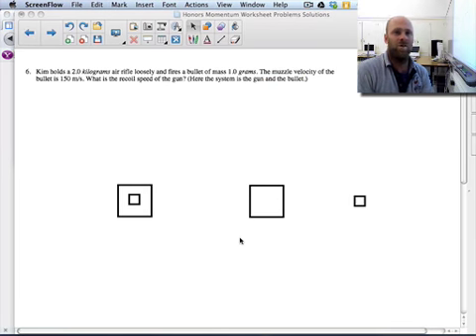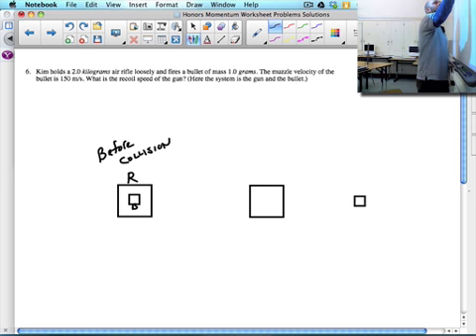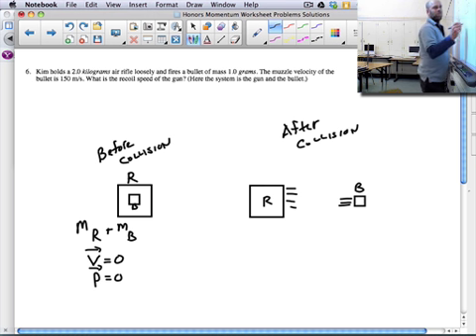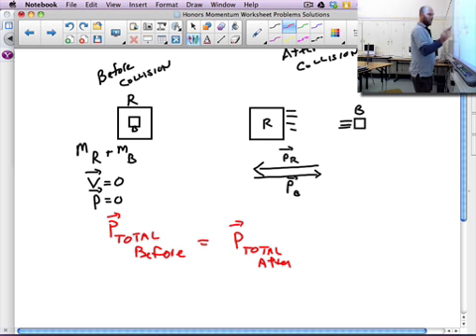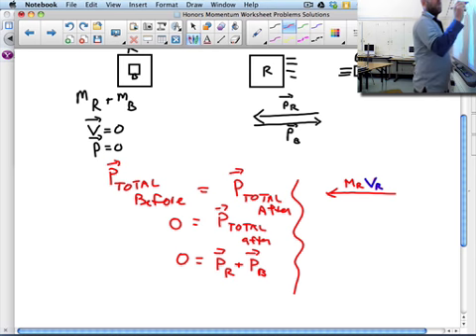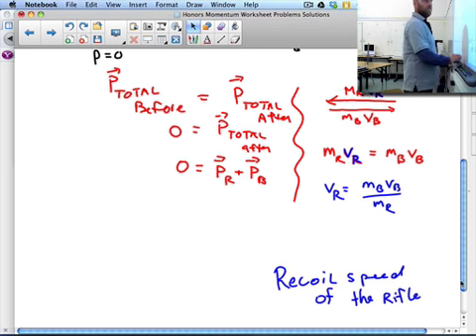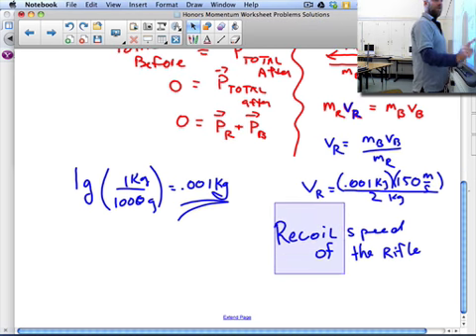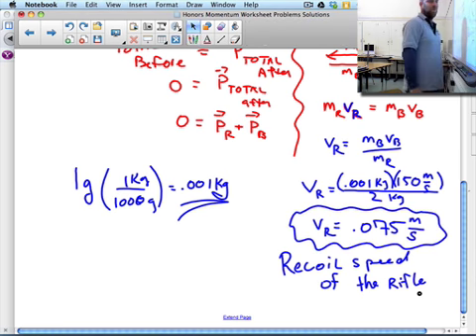Momentum Problem 6